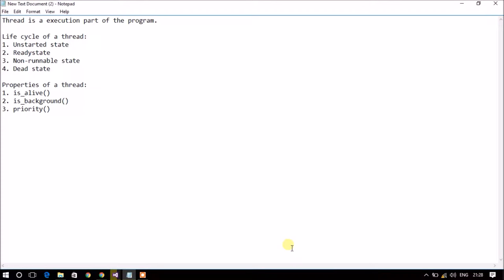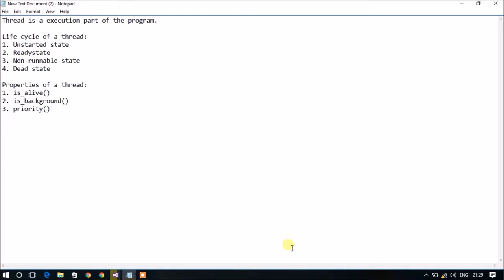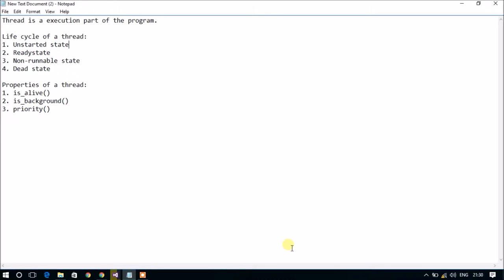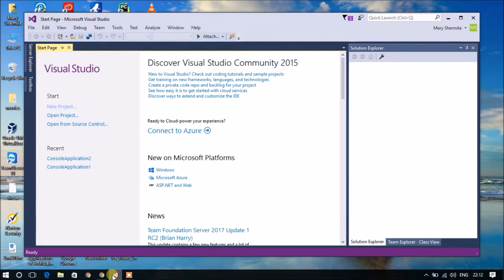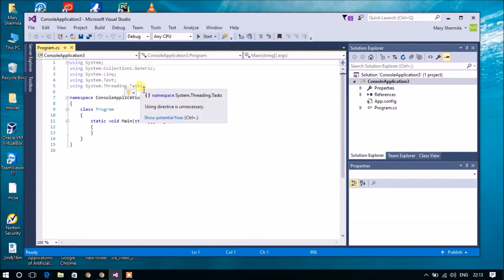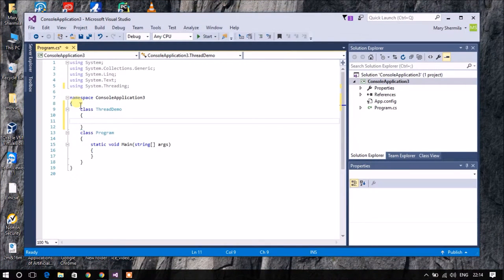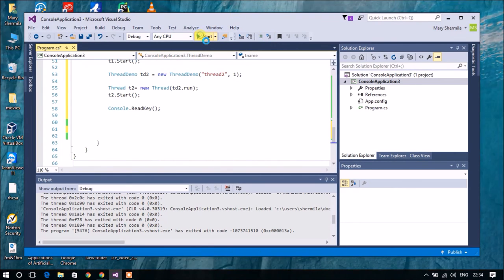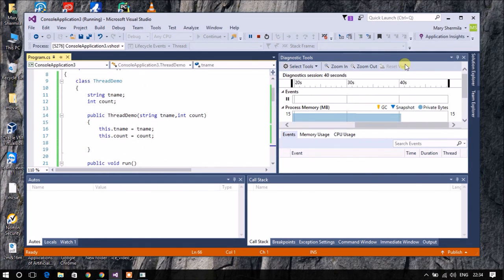Threading-Multi thread in C#